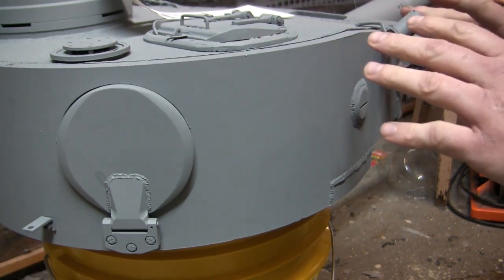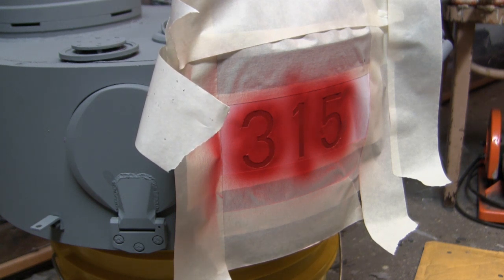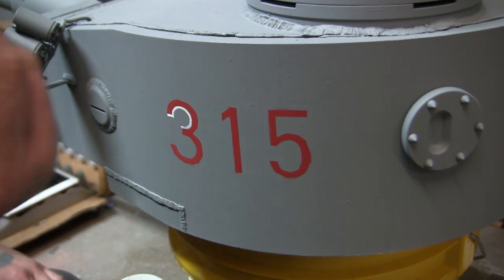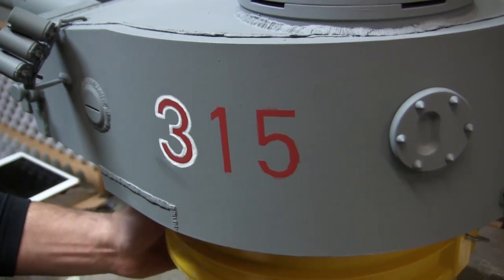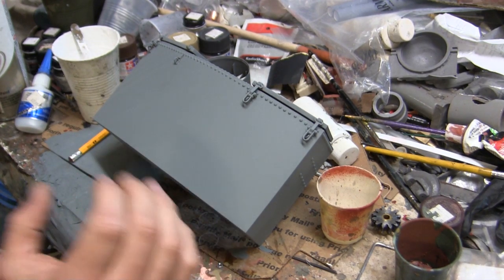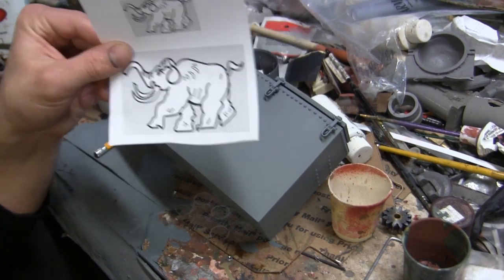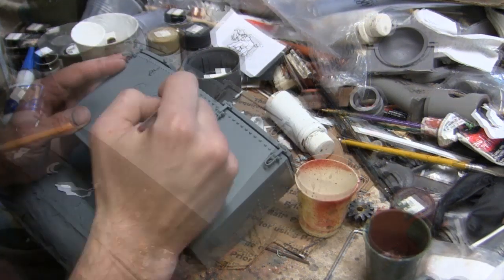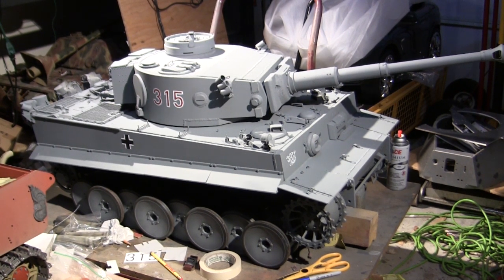RC 1/6th scale Armortek Early Production Tiger video #23 part 2 of 2 (Turret markings)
A project update video of a 1/6th scale RC Armortek Early Production Tiger I tank model. The model is a commission build that is being built for a private collector. The model was procured from the customer in an unassembled virgin state and was started and worked on to the point you see in this video. In this video I paint on the turret markings and go over the technique I use

More pictures of this project are found on the following album on the ECA facebook page